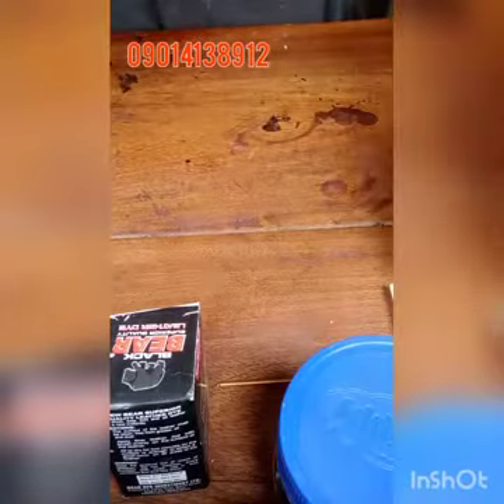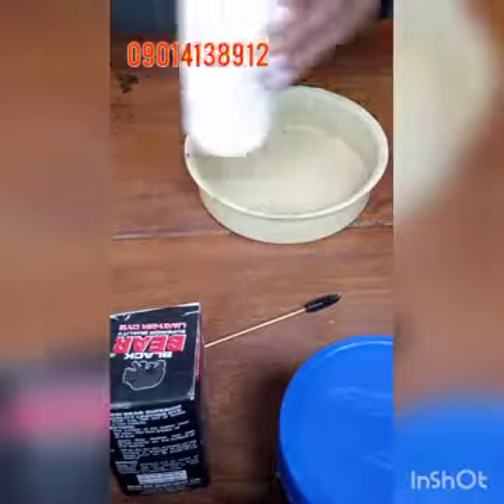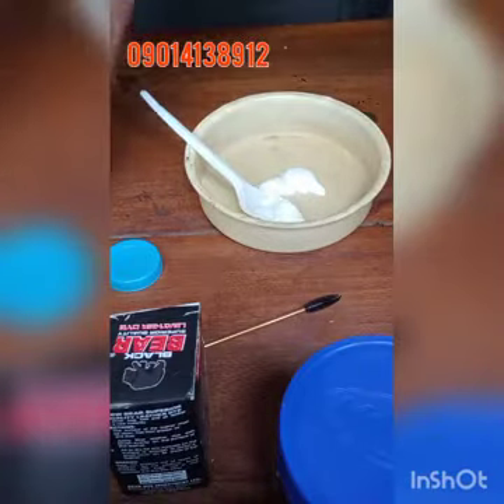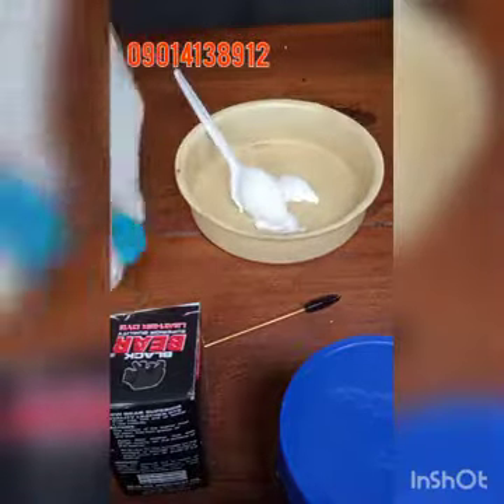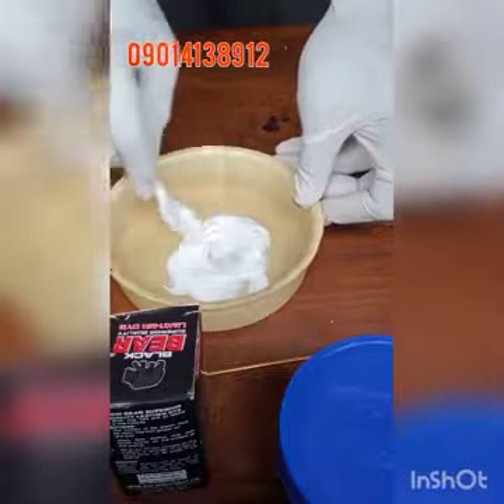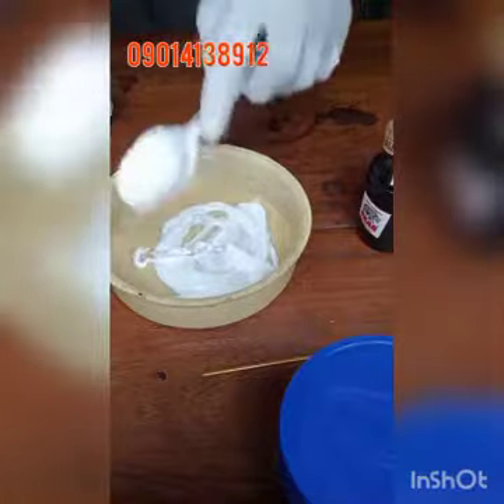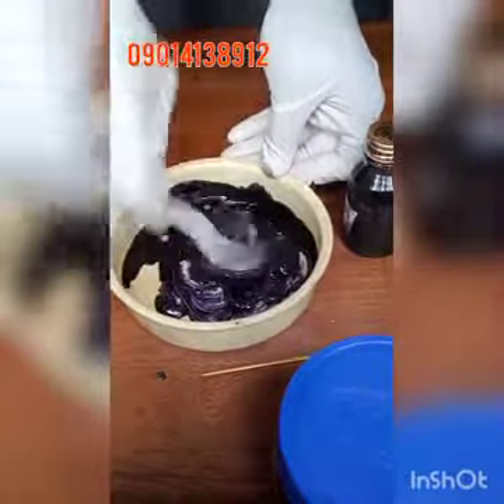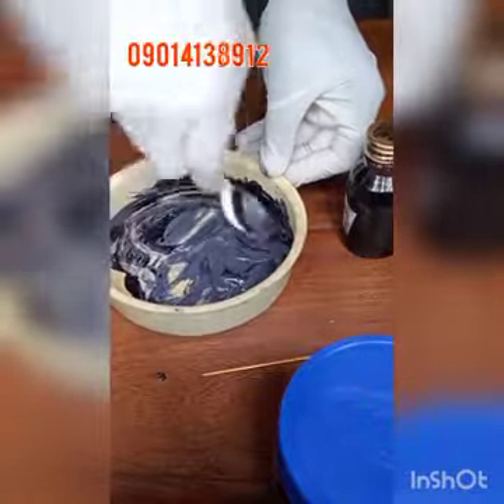Part 2: How to make Edge Kote